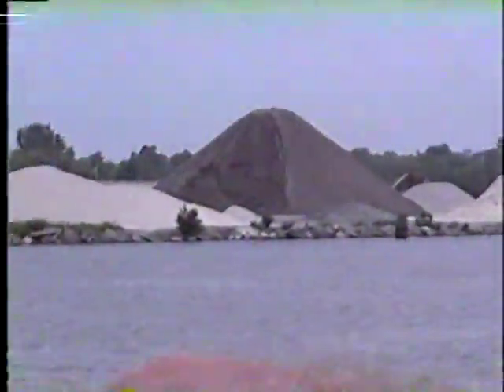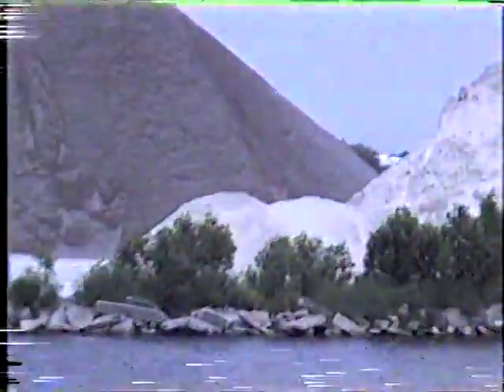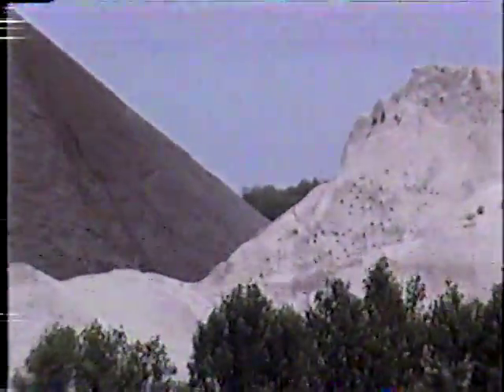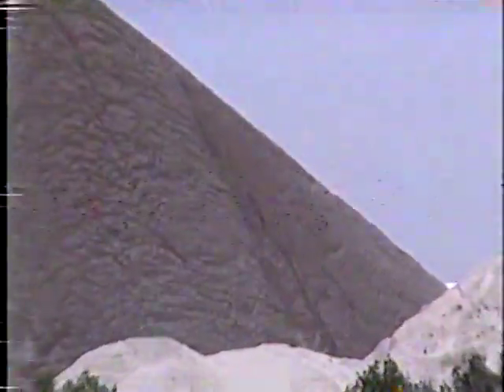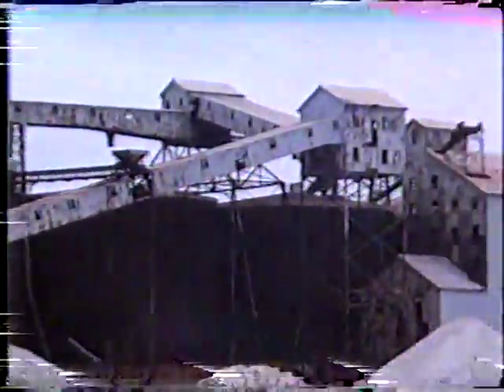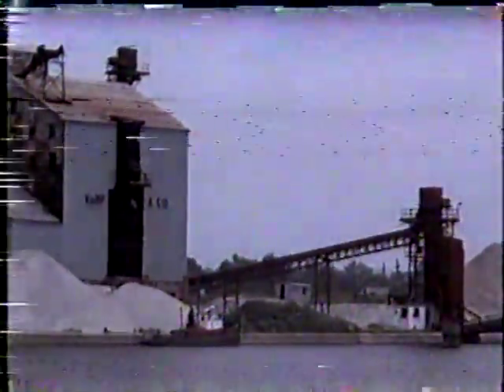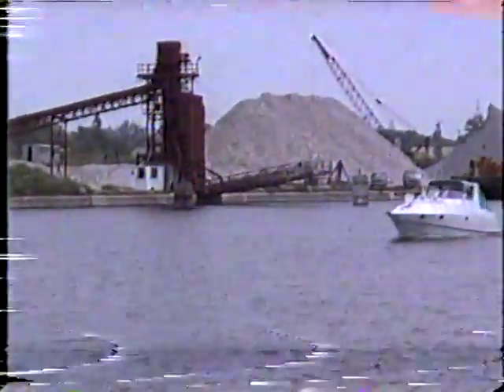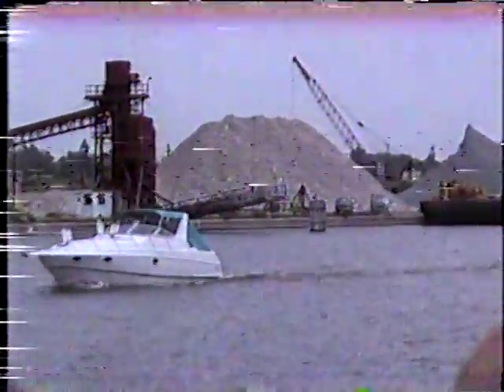Grand Haven Paddle Boat Tour on Grand River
A paddle boat tour down the Grand River in Grand Haven Michigan when I was a kid in the 90s.